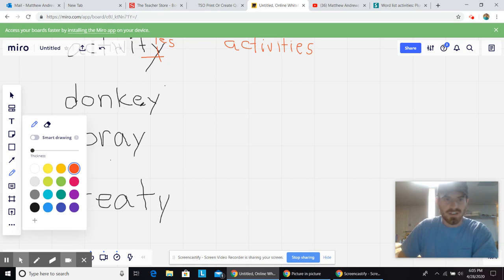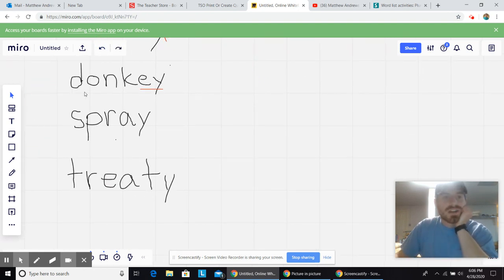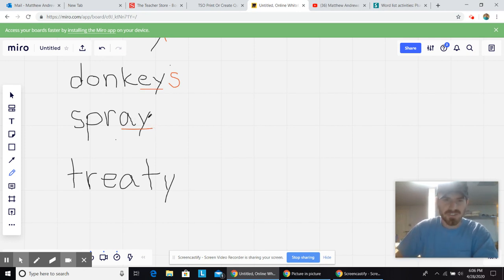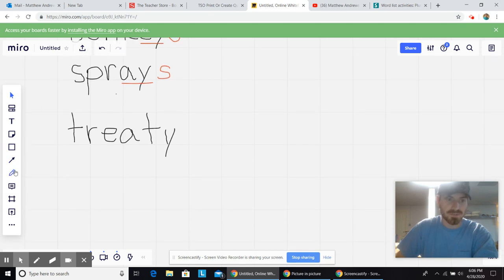Changing Rule (Plural Nouns) 4-27 to 5-1